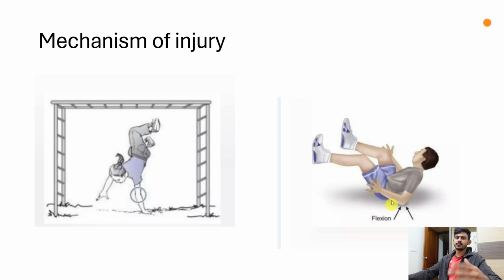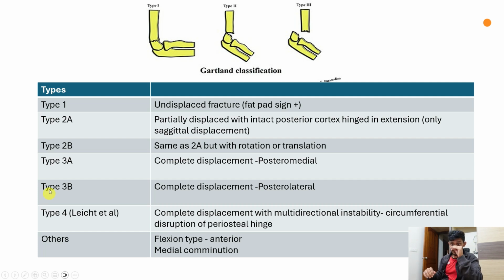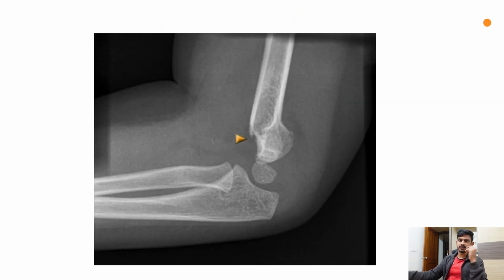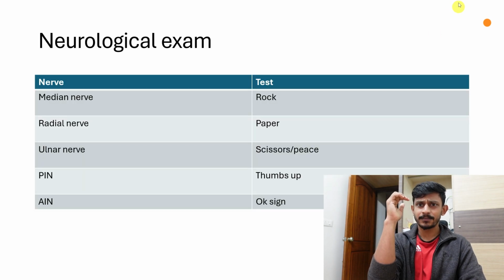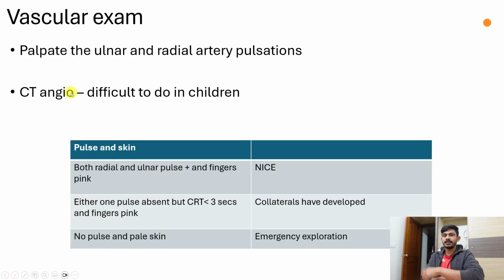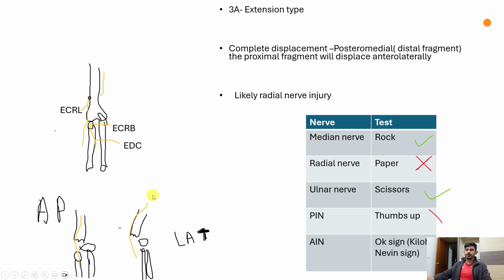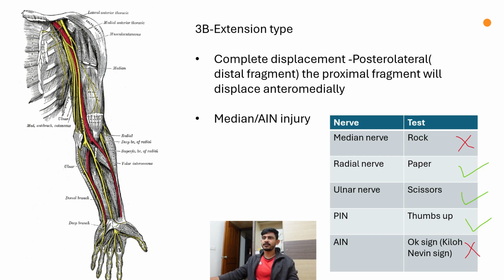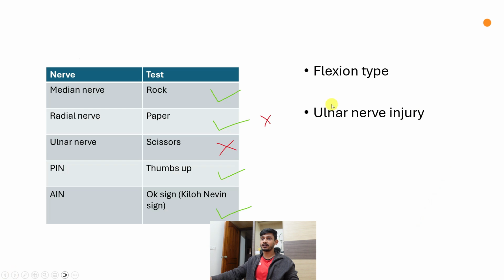Supracondylar fracture of humerus- Evaluation in casualty for residents and Gartland classfication